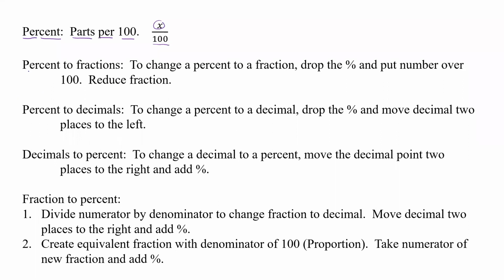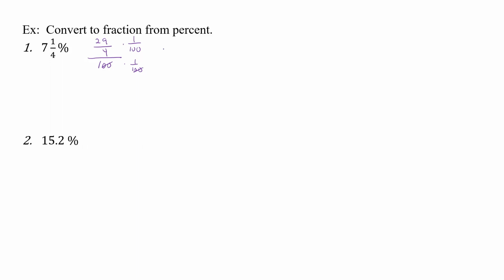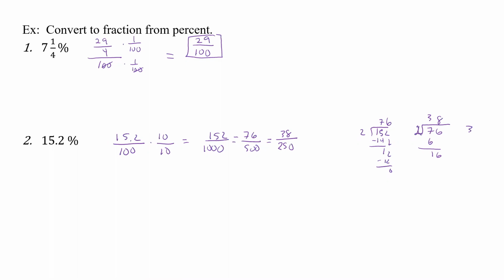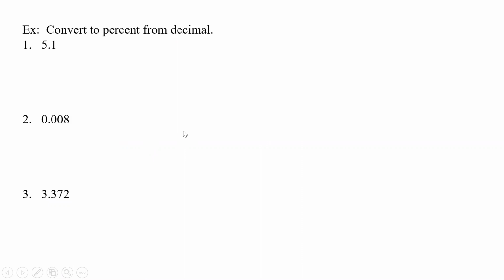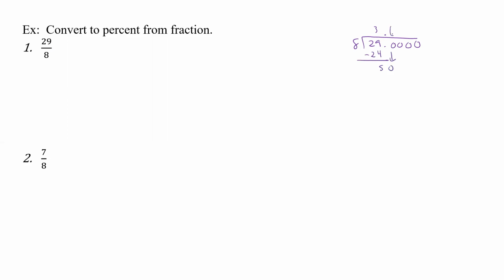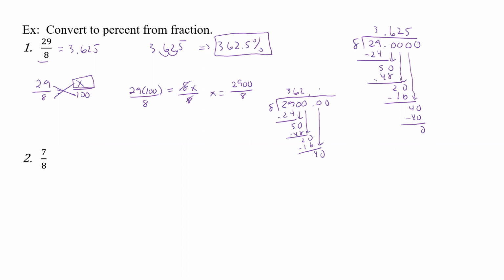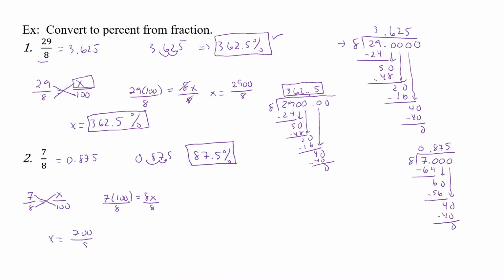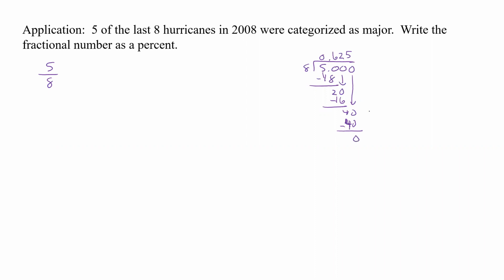7.1 Lecture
Lecture:  7.1 Percent, Decimals, Fractions